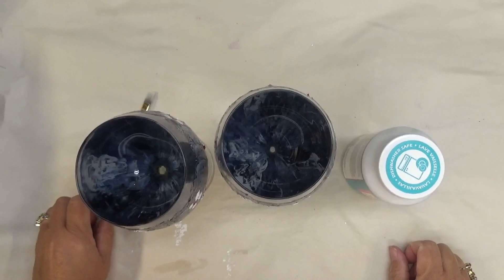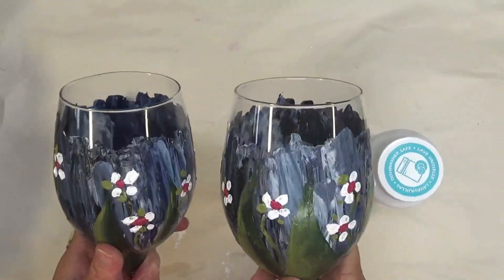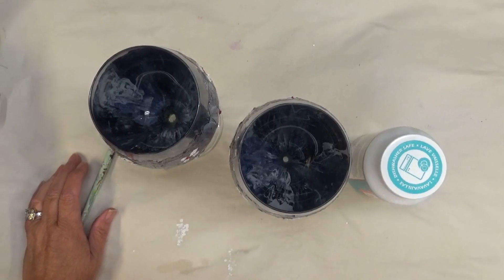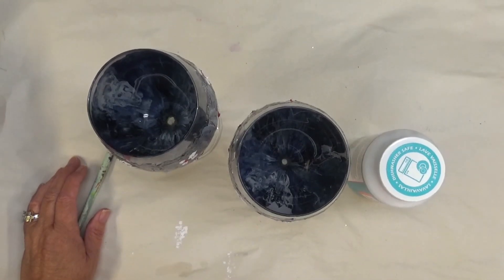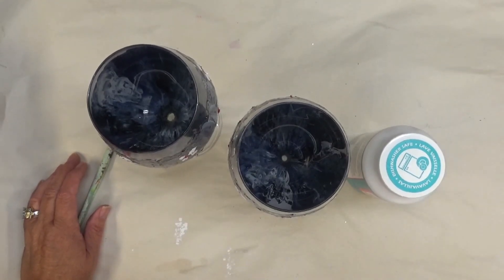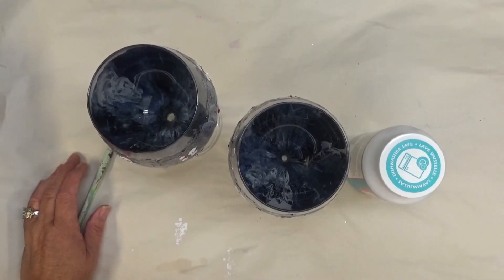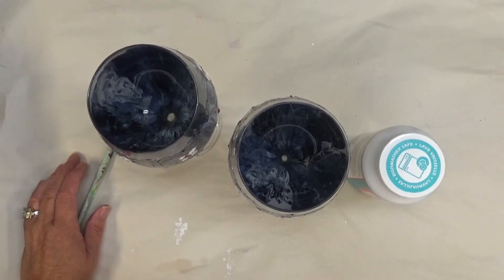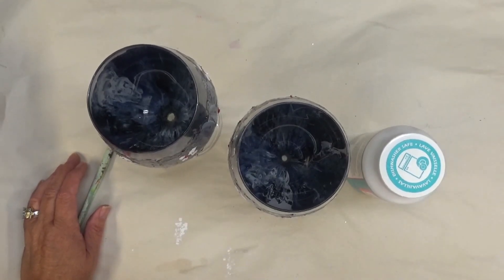TIP TUESDAY: Dishwasher Safe Mod Podge | How To | Aressa | 2019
Tip Tuesday: Dishwasher safe Mod Podge is best way to add more strength to your wine glass painting. It is easy to learn how to add it to your painted design.

The FolkArt enamel and multi-surface paints don't require a finish like varnish in order to complete your product, but it is a nice additive to preserve your hand painted designs.

Plaidonline.com

Mod Podge Dishwasher Safe

Paint Brush

Anyone will do!

Wondershare Filmora